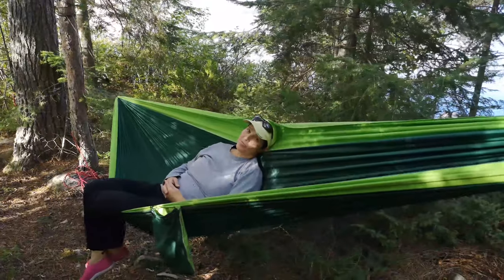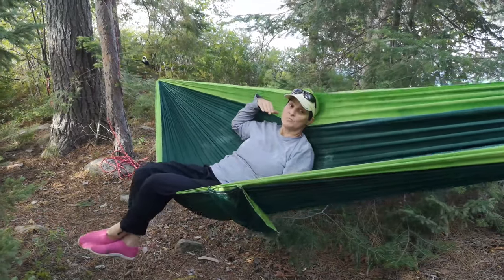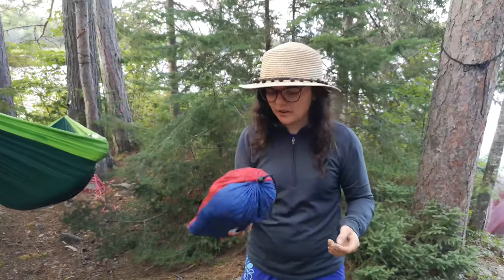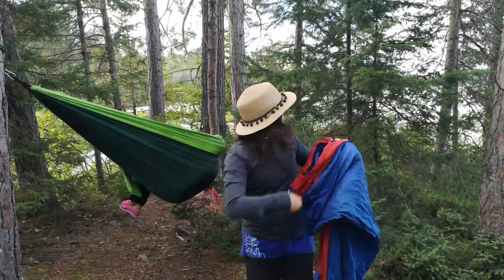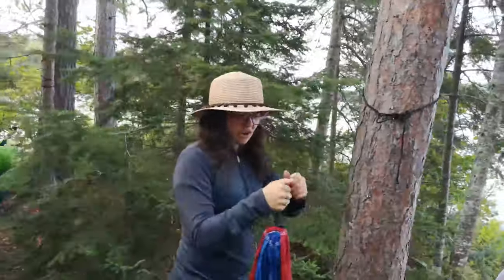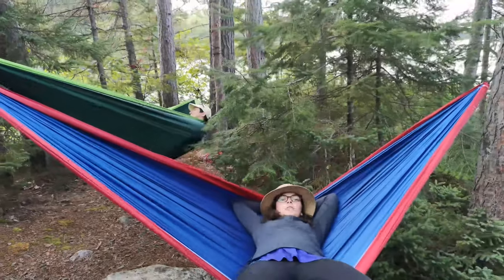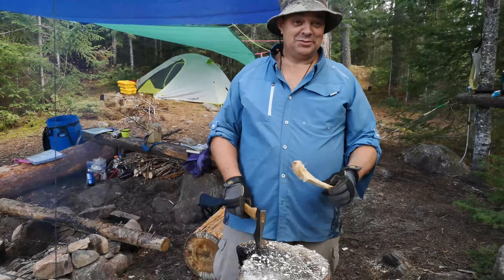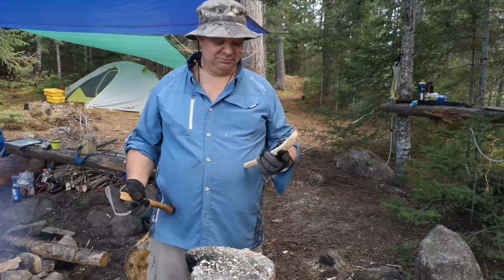Camp Hacks Episode 2 - Hammocks Hatchets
Hanging out at camp doesn't always mean you're always sleeping on the ground. It doesn't have to be uncomfortable. You need to have fun and have a little bit of downtime (while you're up).
And everyone has their own version of fun at camp. After all, any stick can be a spoon with enough determination.

Featuring: Lily Mungham, Marla McHardy, Gerry Mungham
Production Assistant: Anthony Leclair
Produced by: Leclair Studios